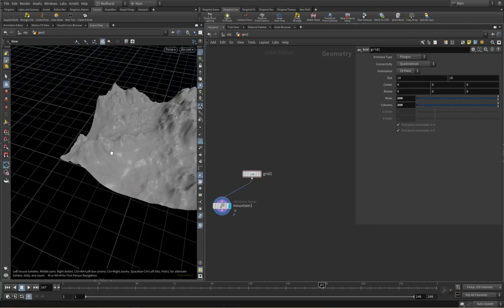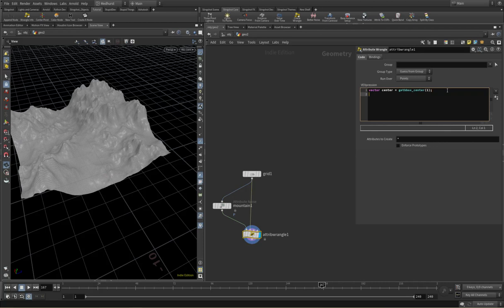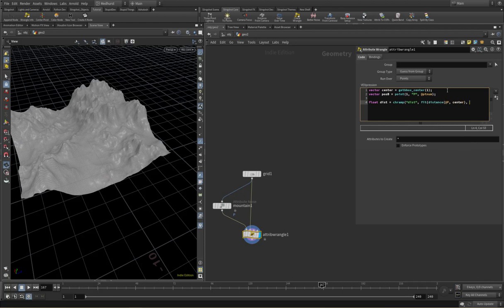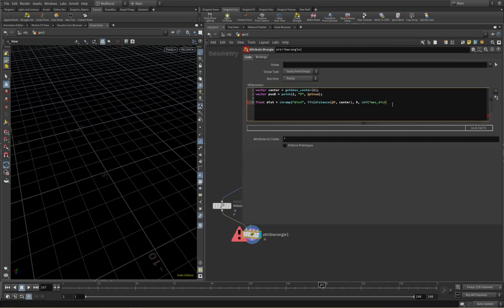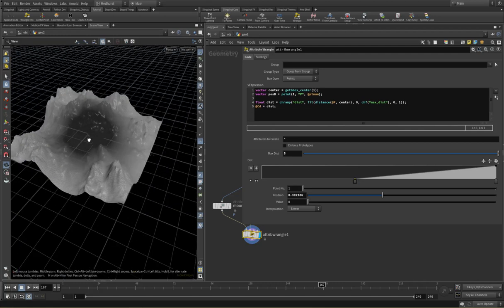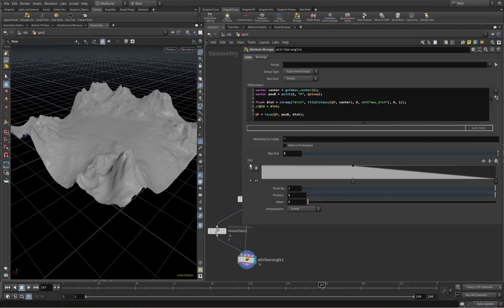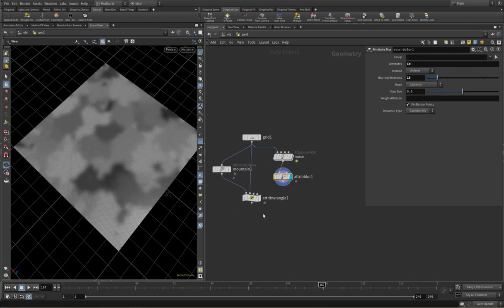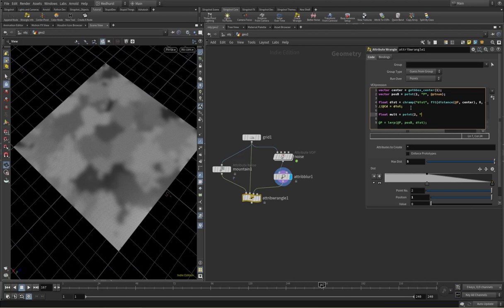Blend Between Geo - Houdini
Asked by Karol Lasia in Houdini Artists